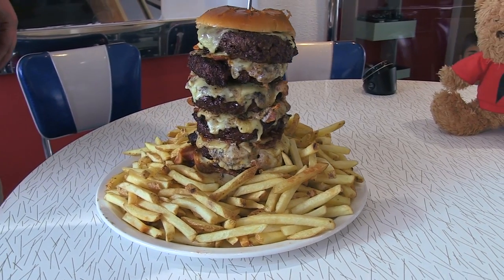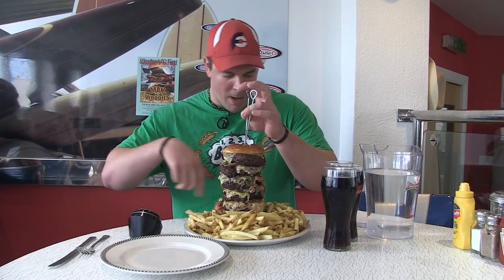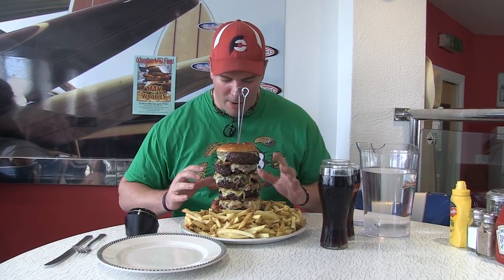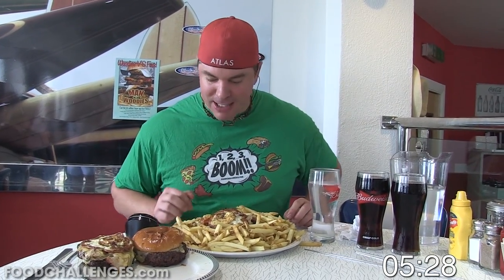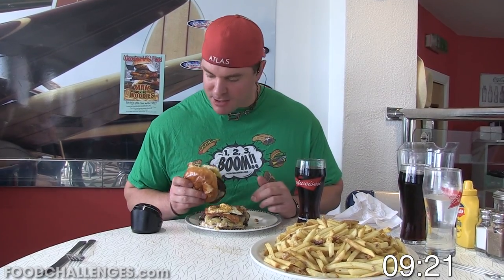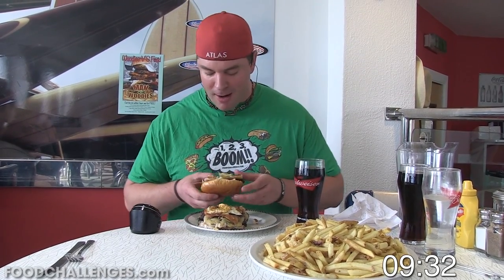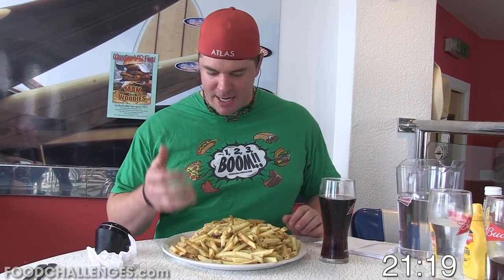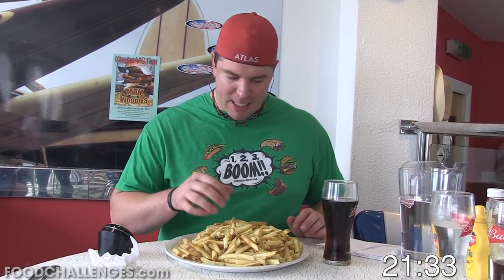MASSIVE BRITISH BURGER CHALLENGE NEAR BRIGHTON, ENGLAND!!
A&Z #417 - Atlas vs Woodies Diner's "Man vs Woodies" Burger Challenge in Hove, England (2016 Europe Tour – Day #33 / Challenge #33) Hey everybody!! Day #33 of my 2016 European Summer Tour and for this food challenge, I'm at Woodies Diner in Hove, England near Brighton of the United Kingdom. I'll be attempting their "Man vs Woodies" Burger Challenge which was massive and surrounded with 1.5 kg of fries.

Woodies Diner’s “Man vs Woodies” Burger Challenge (£32.95):

There are six 8 oz beef burger patties (48 oz total) stacked and layered with cheese and bacon (6 slices of each). The burger also has 2 fried eggs, lettuce, tomatoes, onions, and mayonnaise. The huge burger is surrounded with 1.5 kg of fries. There is a one hour time limit to finish everything. Winners receive the meal free and a spot on their Wall of Fame. HUGE thanks to everybody who came to watch and meet us!!

Note: Unfortunately, Woodies closed down permanently after 14 years of business. This challenge is no longer available.

This video was filmed on Sunday, June 26, 2016 (6/26/2016).

** Randy Santel is a professional eater who specializes in winning and promoting restaurant food challenges all around the world. He is the owner and operator of the website FoodChallenges.com while also focusing highly on nutrition and fitness so that he can stay lean and in top physical shape while doing all the challenges that he does. Randy has the most restaurant eating challenge wins in the world out of all competitive eaters both past and present. He is also the number 1 source for tips and advice if you are looking to TRAIN, STRATEGIZE, and DOMINATE all types of food challenges. Please never forget to WIN BEFORE YOU BEGIN!!

"News and Current Events Drum Mix"

"Time Piece"
"Cruiser"
"Red Light Runner"

"Whip Whoosh Coax Cable"